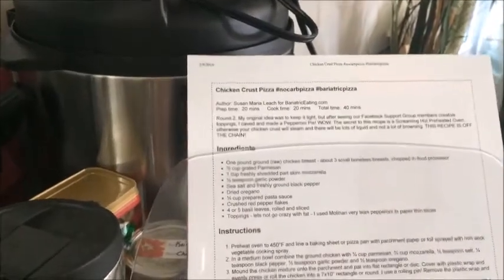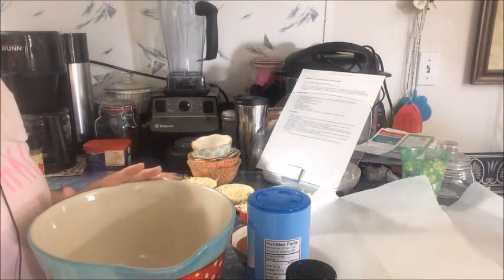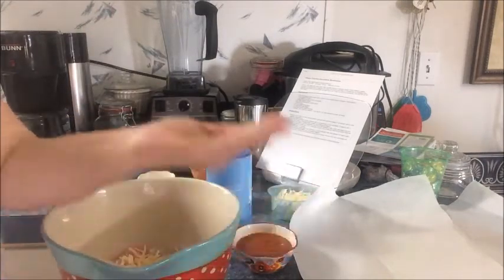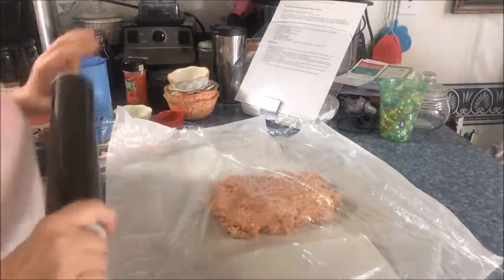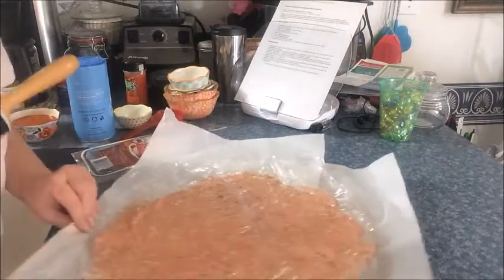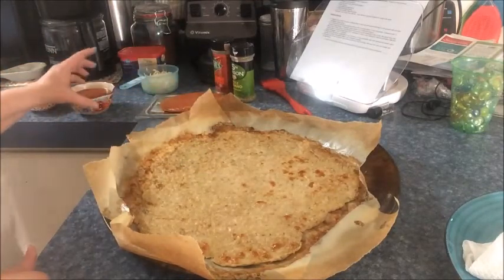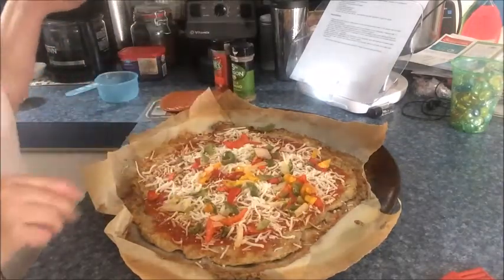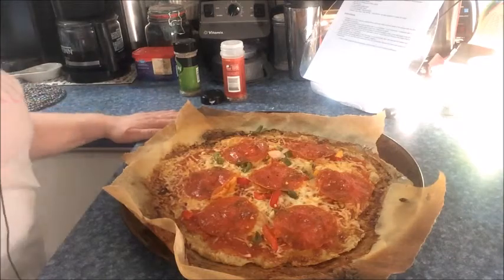Does This Recipe Work? No Carb Pizza!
Thank you for stopping by my test kitchen today!!